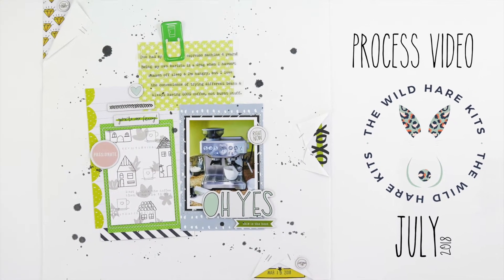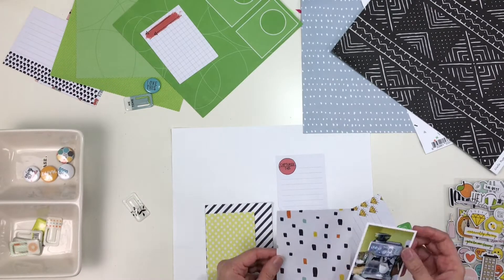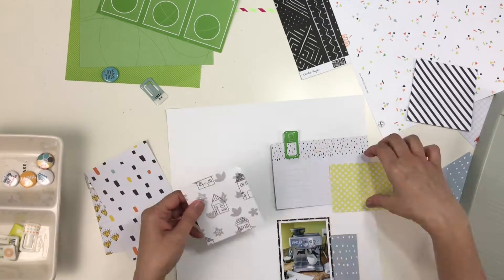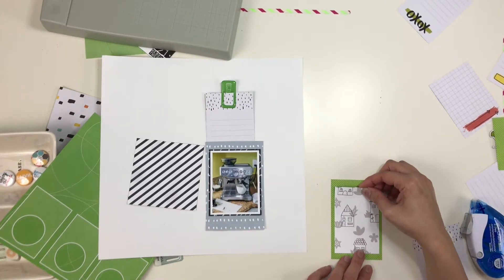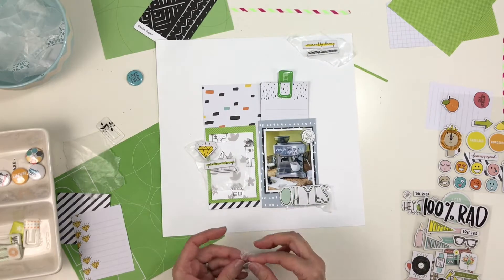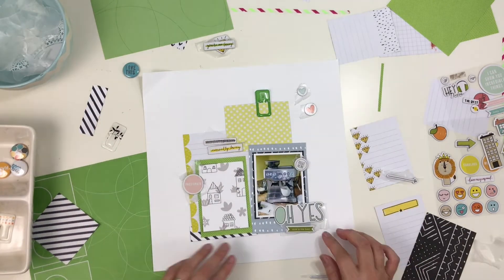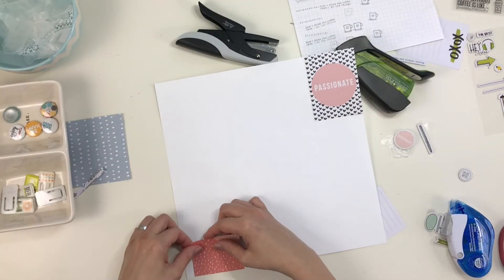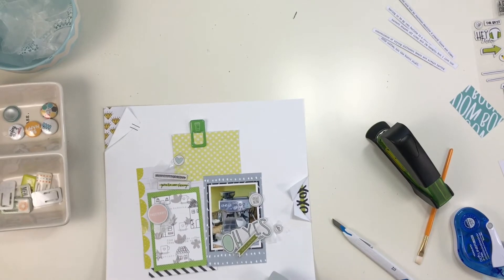process video | oh yes | wild hare kits | july 2018